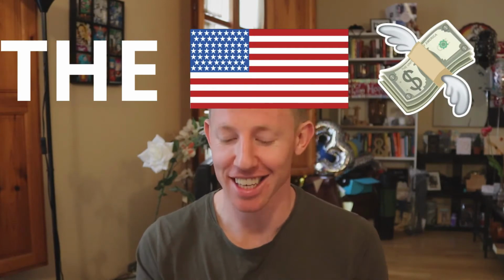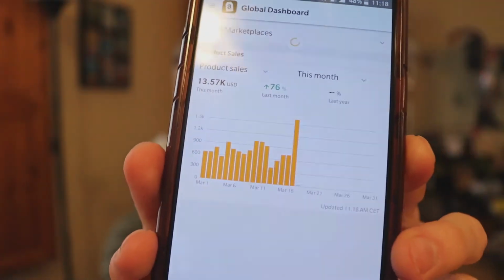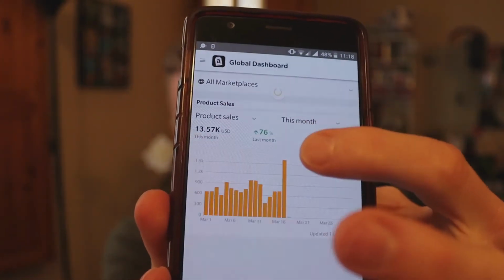How To Change Your Brand Name On Amazon - Quick & Easy Method That WORKS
We're Alex & Tom, aka The Honest Entrepreneurs. We're documenting our journey to 6 figures selling on Amazon.

We're trying to give you a down to earth, honest look at the world of selling on Amazon.

Cheers!